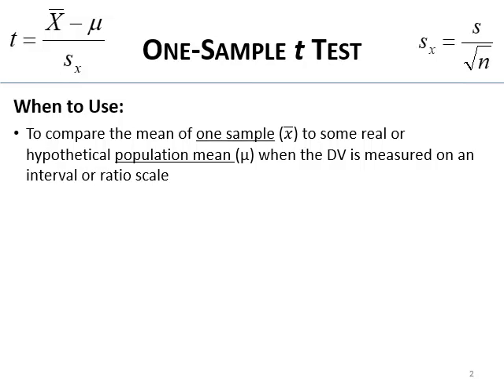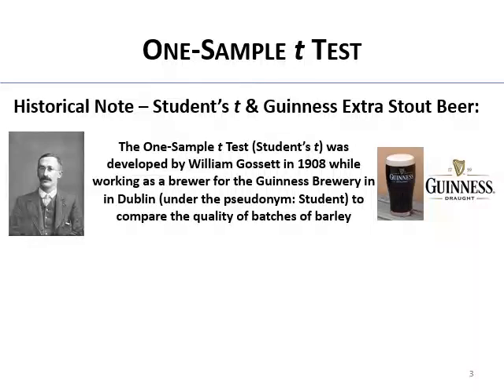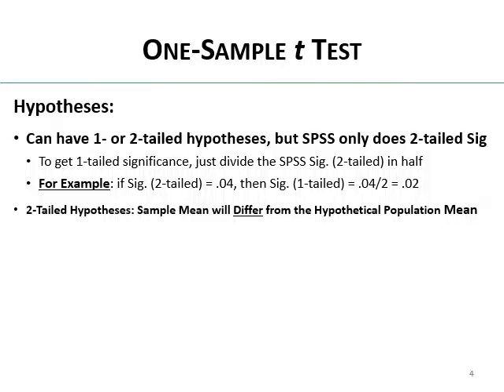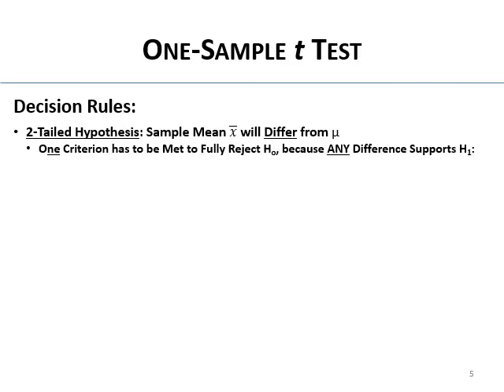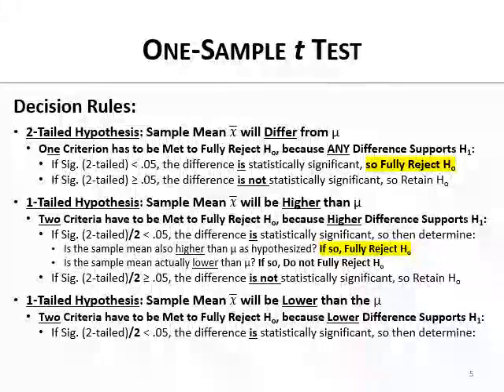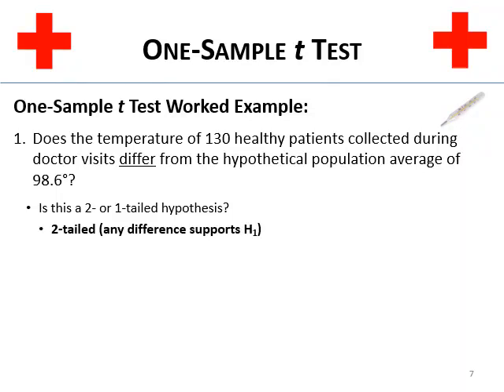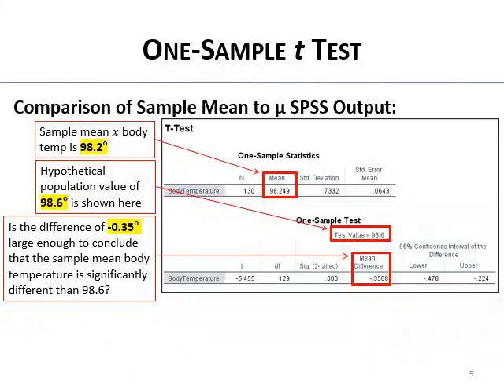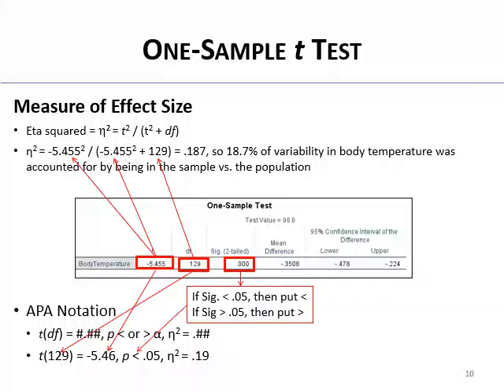Week 07 Lecture 01 One-Sample t Test